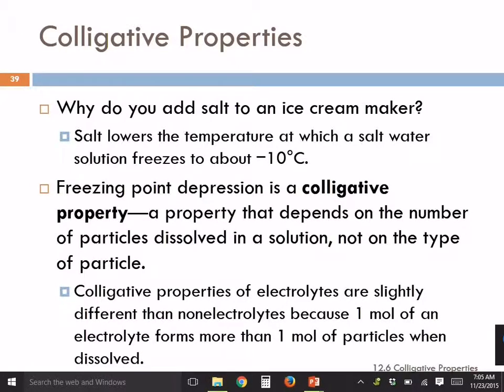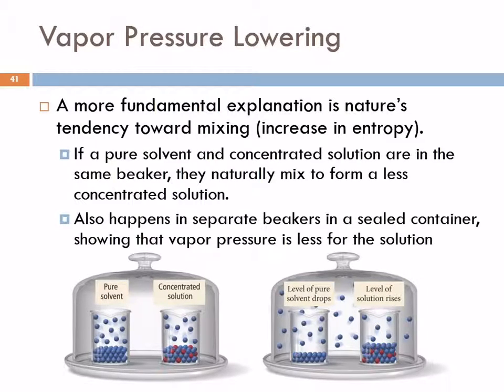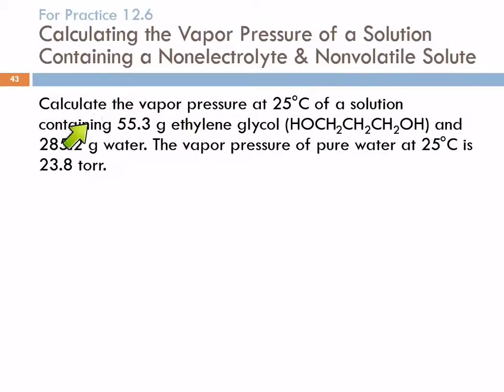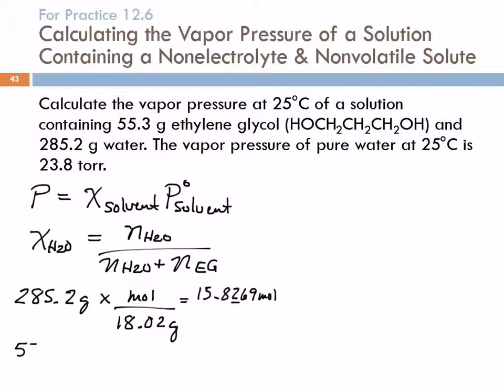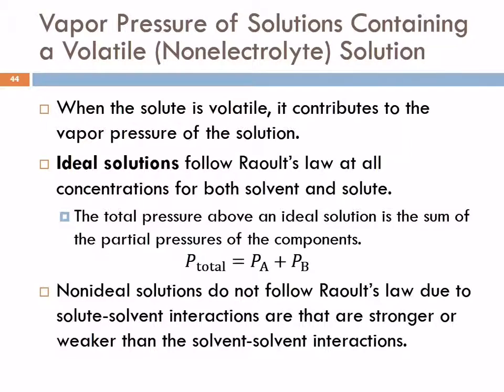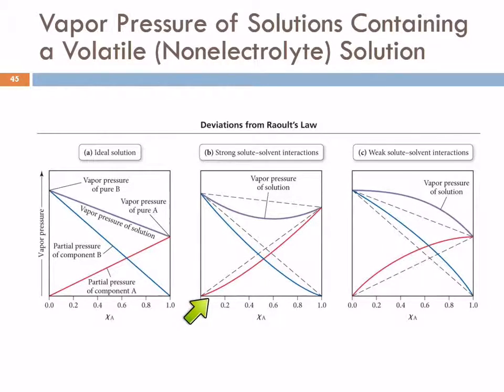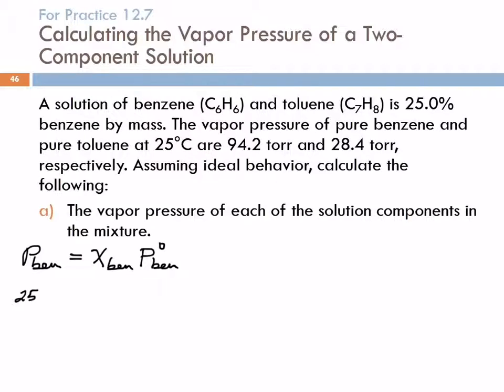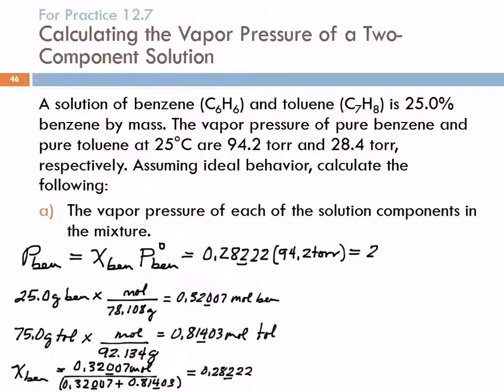12.6 Colligative Properties